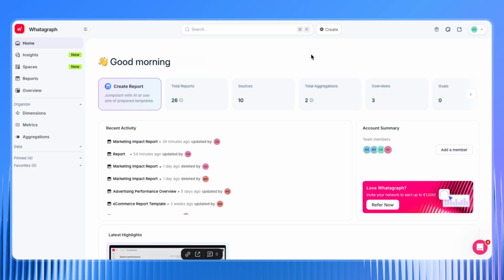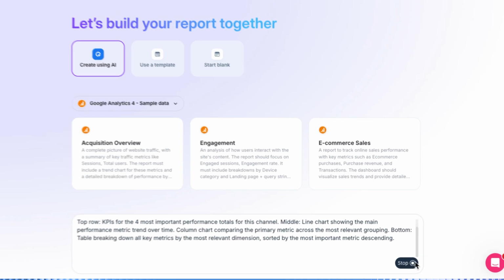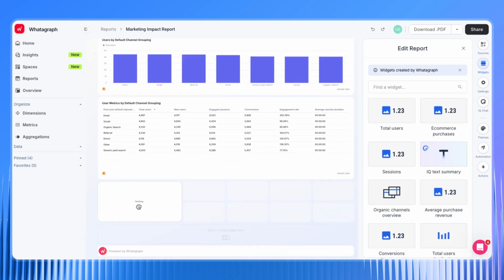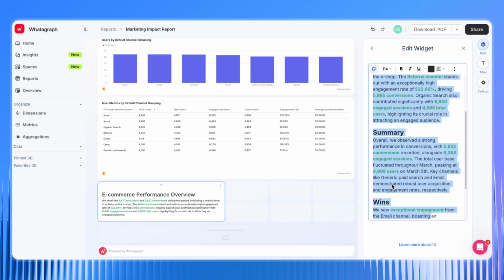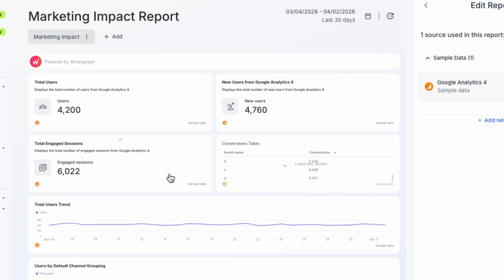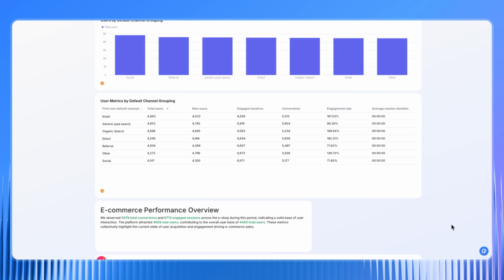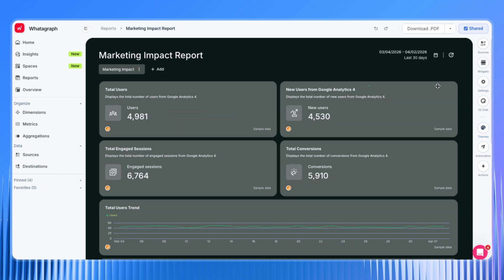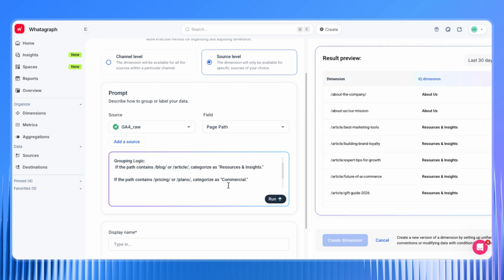Inside Whatagraph #2: How to Create Reports & Explore Insights with AI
Create reports and explore your data, step by step.

In this episode of Inside Whatagraph, you’ll learn how to use AI to build reports and better understand your performance data without manual work.

Whether you're creating client reports or analyzing internal marketing performance, this tutorial will help you build a simple, repeatable workflow.

What you’ll learn in this episode:
📊 How to create reports using AI
🤖 How to use Whatagraph IQ as a tool to support your analysis
📈 How to transform your data automatically